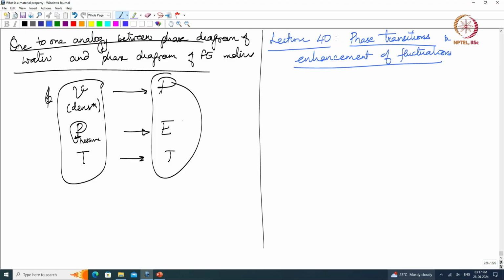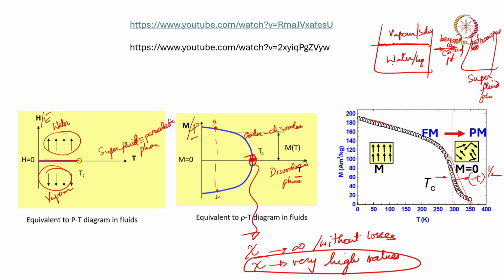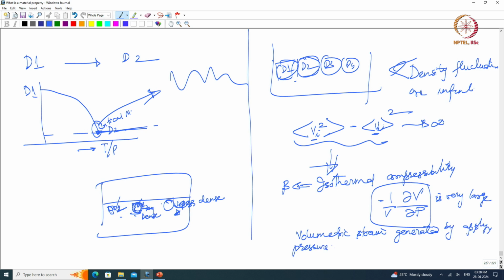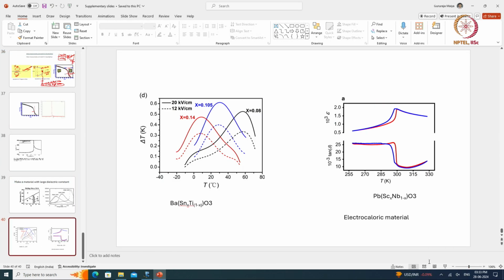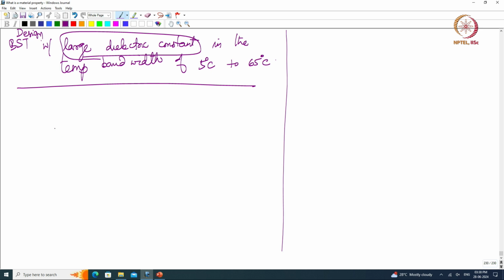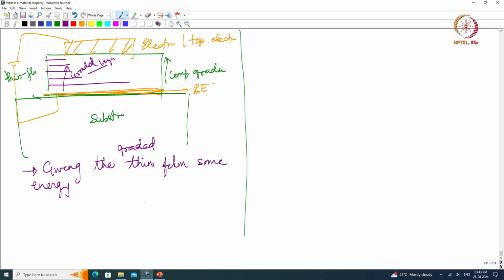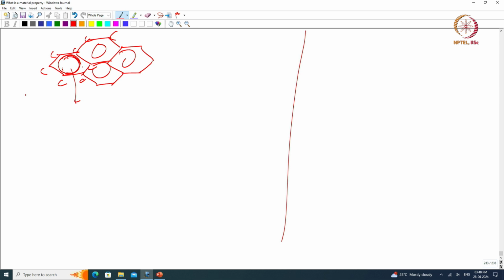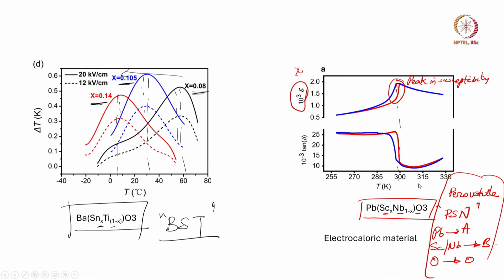Lec 40 Phase transitions and enhancement of fluctuations.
criticality, isothermal compressibility, graded composition, thin film